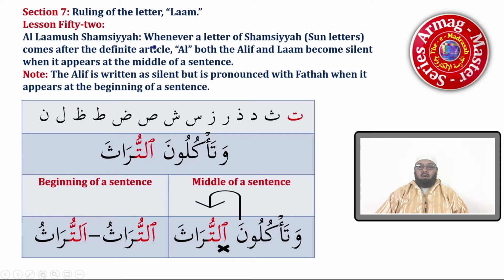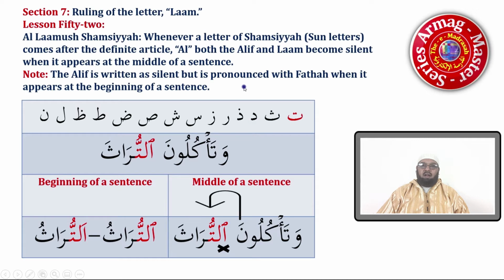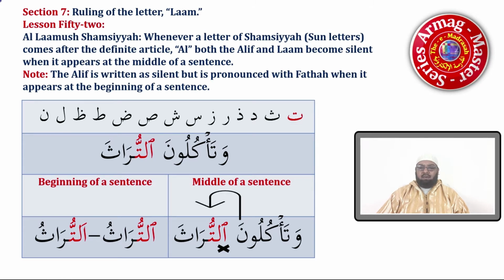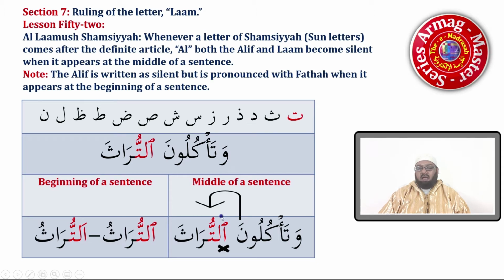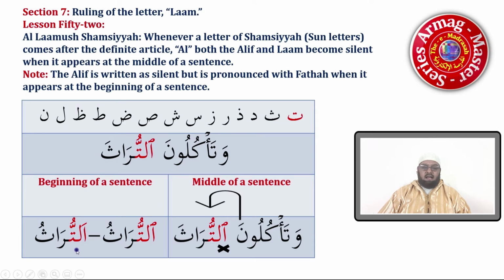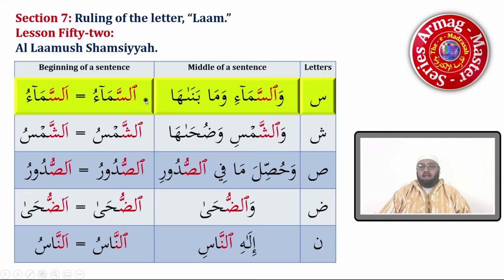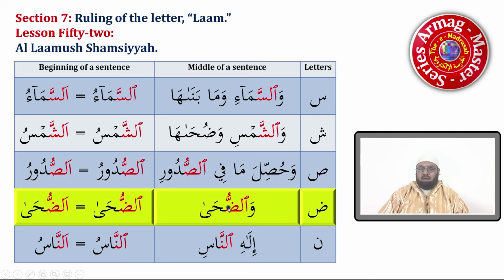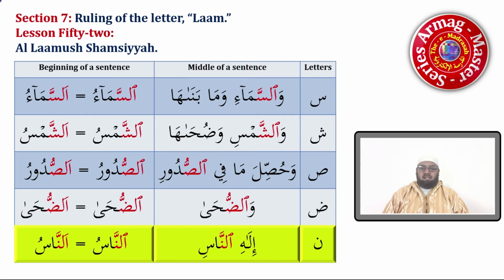LEARN TO READ THE QUR'AAN: CHAPTER SEVEN: LESSON FIFTY-TWO: Ruling of the letter, Laam: C7L52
In lesson Fifty-two, students will learn a new rule which is called, ‘Al Laamush Samsiyyah.’ Also, at the end of the lesson, there is a small test. The lesson is structured very simple for students to understand. Jazaakumullaahu Khairaa.